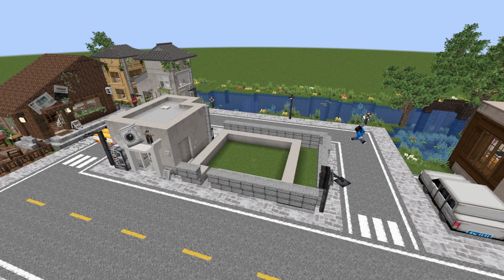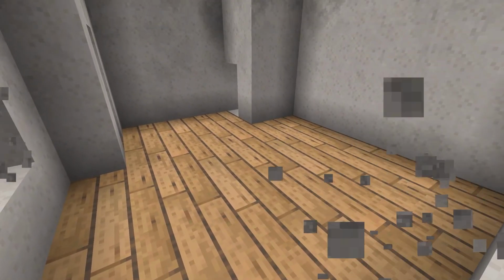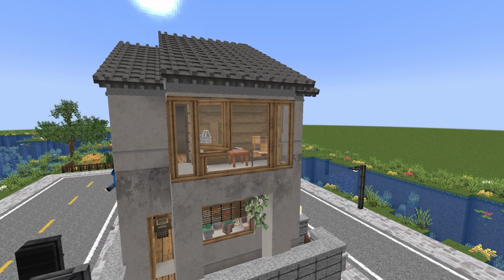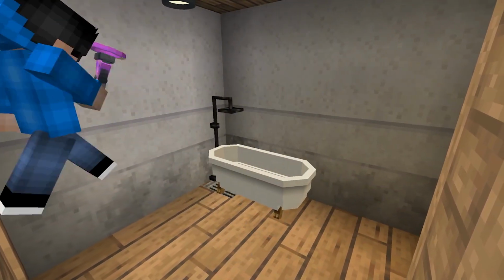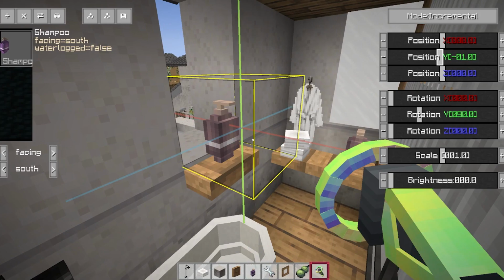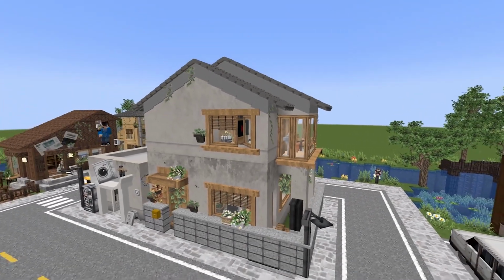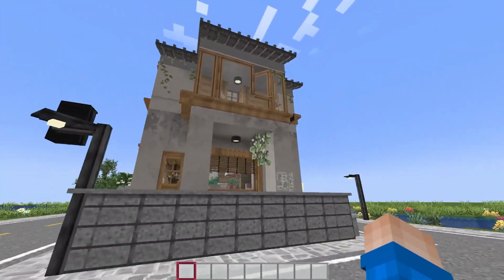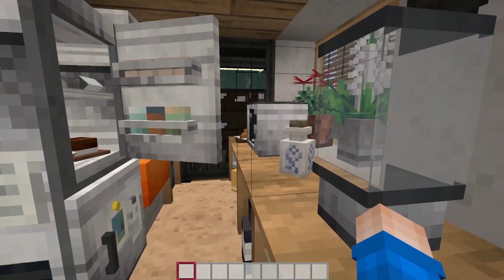Building A Cozy Two Story House In Minecraft From Scratch!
Step into Mitsumaru City and explore a brand-new addition to this thriving Minecraft world! I built a charming townhouse nestled right next to the launderette, perfect for urban living with a cozy twist. The ground floor boasts a simple yet functional kitchen and a welcoming living room, ideal for relaxing after a long day of building. Head upstairs to find a single bedroom with just the right amount of comfort, an enclosed balcony space bathed in natural light, and a spacious bathroom for a touch of luxury. Outside, while space is limited, I managed to create a small, garden and backdoor entrance space to add a hint of greenery to this urban villa. With the Cocricot and Yuushya mods bringing incredible detail and life to every corner, this build is a perfect blend of style and functionality. Join me on this tour, and find inspiration for your own Minecraft creations.

Join me on this exciting adventure and let's create something amazing together! Let's dive in and start building!

MOD LIST:
Yuushya Mod 1.20.4
Yuushya Modelling Mod
Cocricot Mod 1.20.4
MrCrayfish's Furniture Mod
Architectury Mod
Continuity - For Connected Glass
Fabric Mod Loader
Mccaws Roofs, Doors, Furniture, Trapdoors, and Windows
Indium Mod
Sodium Mod
Supermartijn642 Core Library (To load stuff)

Resource Packs:
Yuushya Release (You absolutely need Indium for this to even load!)
Yuushya Foliage - For trees, it looks amazing!
Cocricot forMOD 1.20.4